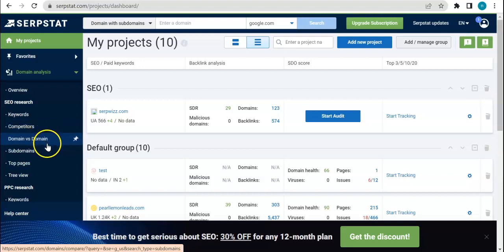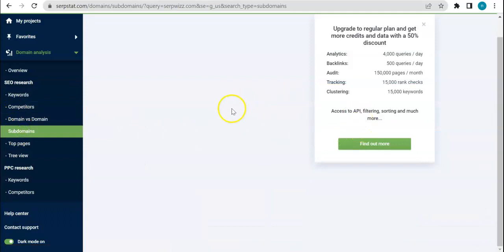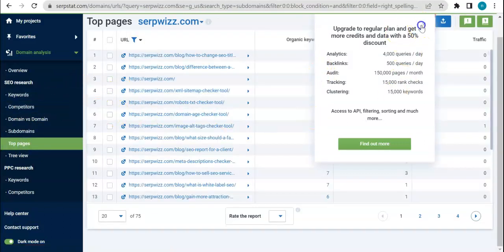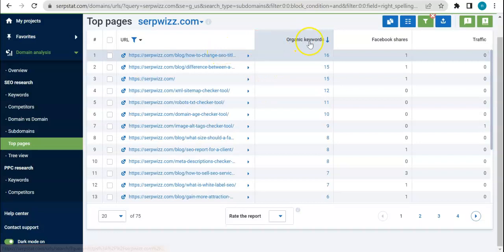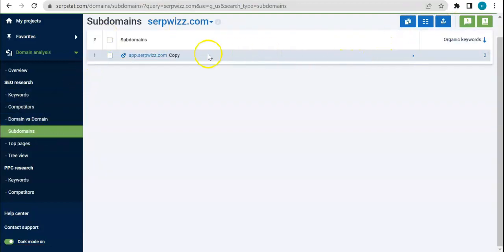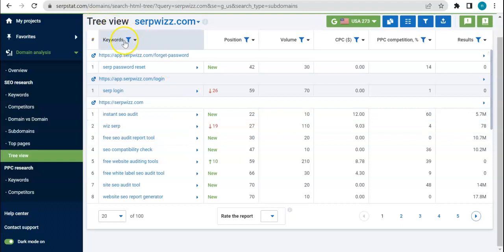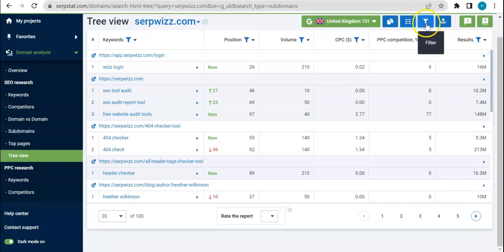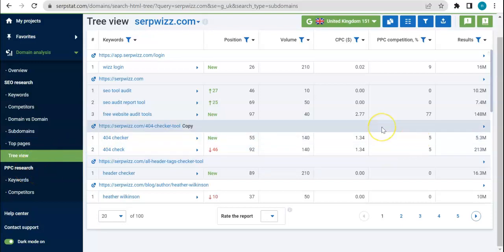Domain Analysis SEO Research Part 3 | Serpstat Tutorials